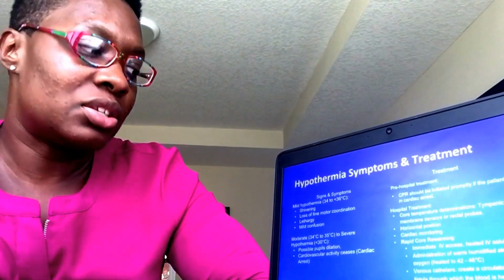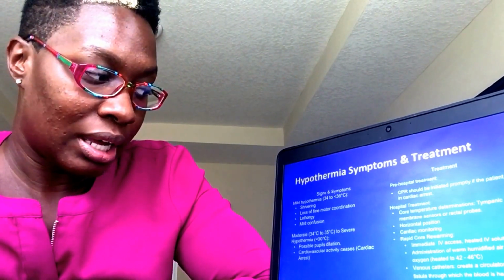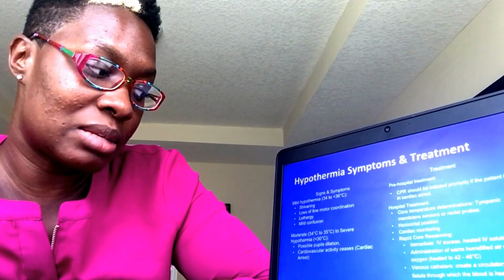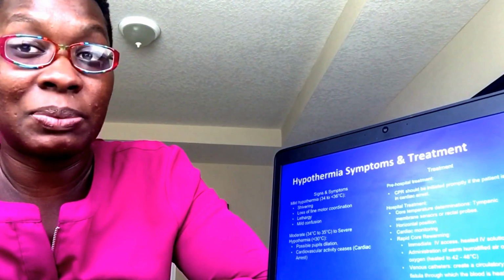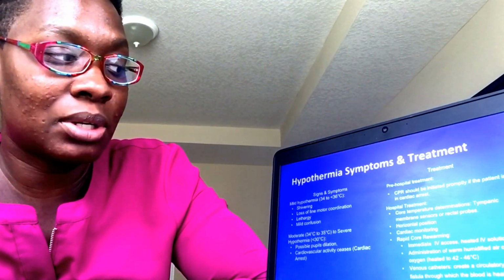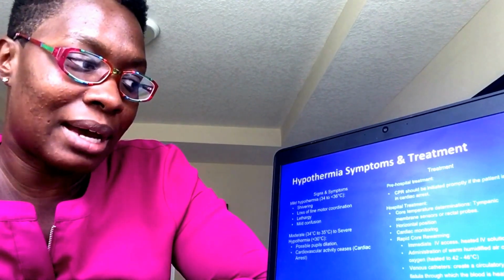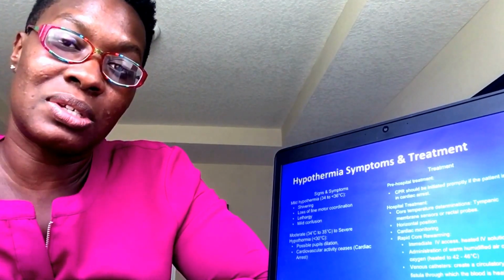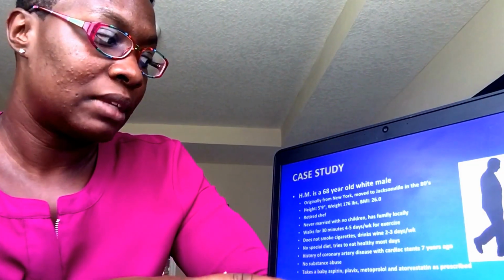Induced hypothermia after cardiac arrest